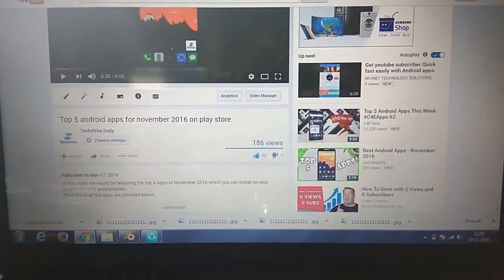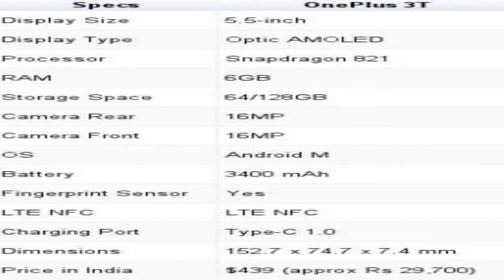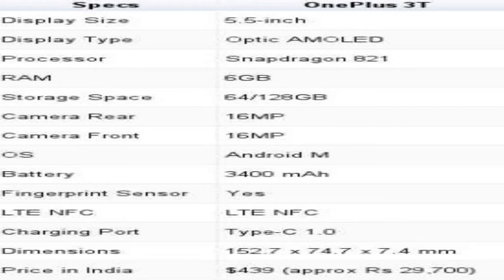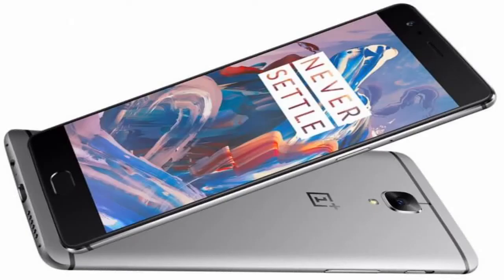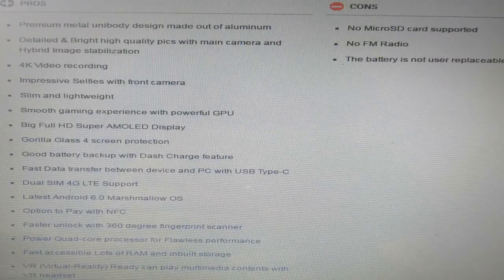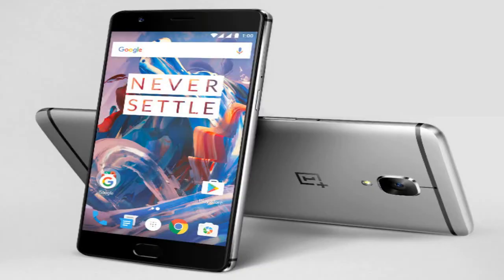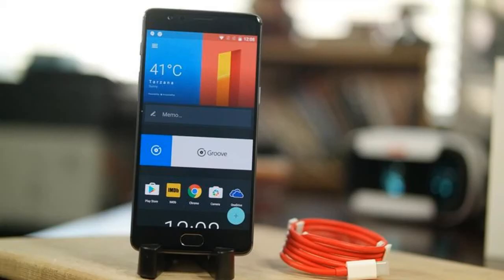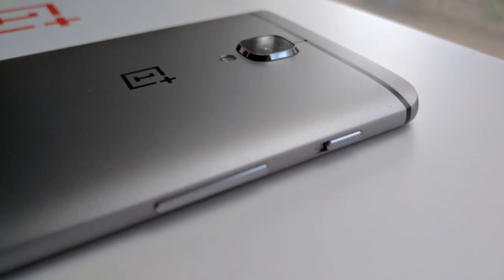1 Plus 3T honest review. Pros and cons || Buy it or not?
Well the Chinese company 1 plus , 3 months after their phone 1 plus 3 decided to launch the 1 plus 3T a successor to 1 plus 3 .
In this video we will give you an honest opinion on whether you should buy this smartphone or not.
We are providing you with the features, pros and cons.
so this is 1 plus 3T.